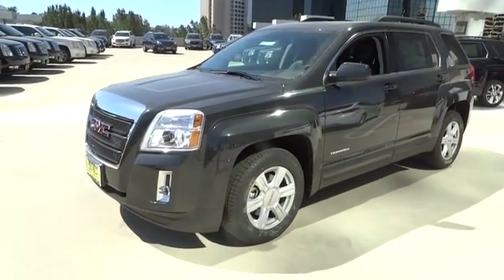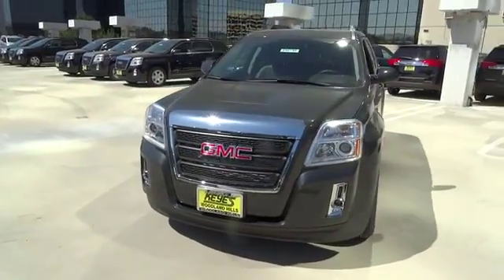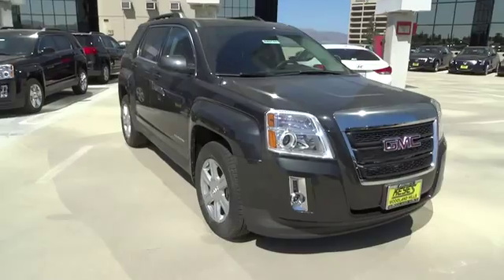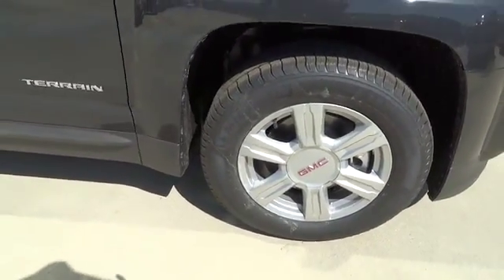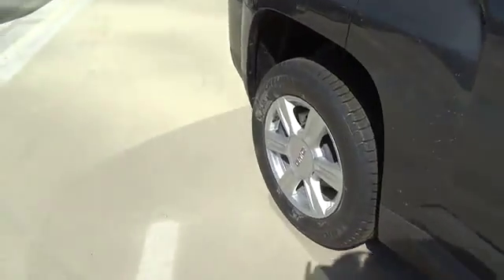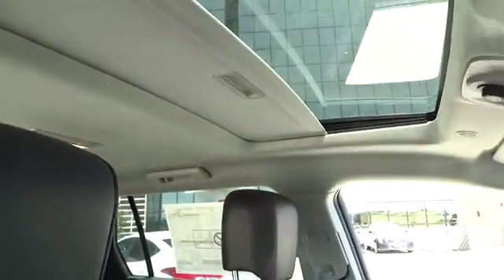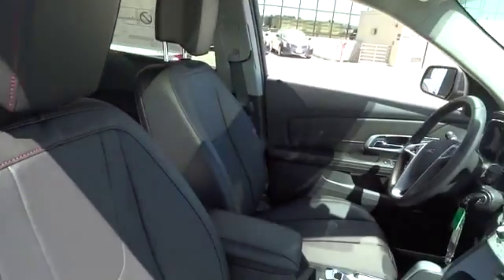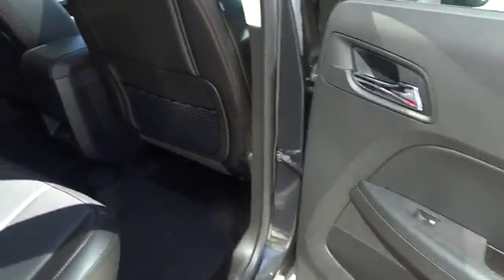2014 GMC Terrain Los Angeles Woodland Beverly Hills Thousand Oaks Van Nuys 840740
2014 GMC Terrain  - Stock#: 840740 - VIN#: 2GKALSEK1E6266583

Award Winning Dealership! Superb service, very knowledgeable staff. Hassle free environment! We have been a Woodland Hills resident for over 7 years and has been distinquished as a Leader in the Community. We Service all GM vehicles. Service department open 6 days a week with a onsite collision center.